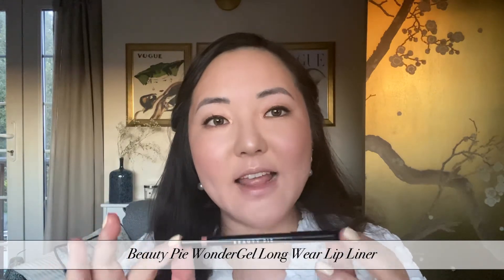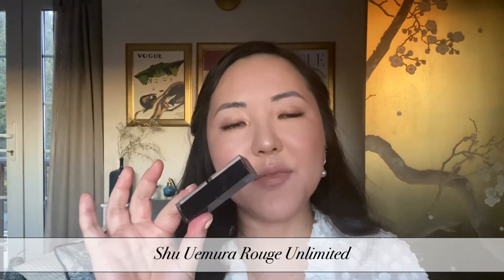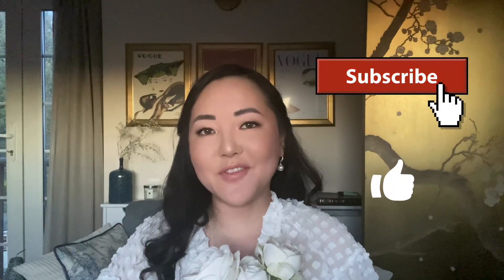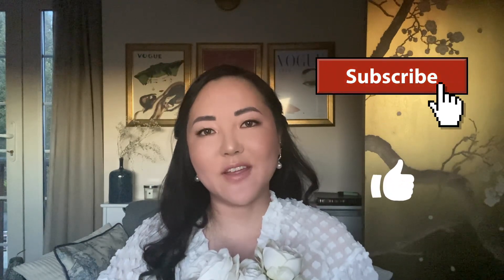Creating the Perfect Bridal Look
It's a trend these days to create the perfect wedding look yourself. Though this video is primarily aimed at brides-to-be, who want to achieve the flawless bridal look, it is also suitable for members of the bridal party, mother-of-the-bride/ groom's mother and wedding guests.

I would love to see your feedback and comments below! 👇🏼

--Featured Products--
𝕊𝕜𝕚𝕟𝕔𝕒𝕣𝕖
•Oskia Super 16 Advanced Nutri-Active Collagen Serum £90
•Laneige Water Sleeping Mask £20\
•Elizabeth Arden 8-Hour Cream £28
•Beauty Pie Pure Ceramides Elastic Boost Eye Moisture Serum £7
•Charlotte Tilbury Magic Lip Oil Crystal Elixir £28
•Bobbi Brown Instant Confidence Stick (*disco’d)

𝔽𝕠𝕦𝕟𝕕𝕒𝕥𝕚𝕠𝕟/ 𝔹𝕒𝕤𝕖
•Chantecaille Just Skin Tinted Moisturiser SPF15 “Nude” £68
•Burberry Fresh Glow Gel Stick “Ochre Nude No.12” £36
•Shu Uemura The Lightbulb UV Compact Foundation
-Brush: Bobbi Brown Face Blender £33
•Glossier Stretch Concealer “G10” £15
-Brush: Bobbi Brown Concealer Blending £25.50
•Charlotte Tilbury Airbrush Flawless Finish “Fair 1” £35
-Sponge: Beautyblender Power Pocket Puff £13

𝔽𝕒𝕔𝕖 ℂ𝕠𝕝𝕠𝕦𝕣
•Bobbi Brown Bronzing Powder “Golden Light” £32
-Brush: Bobbi Brown Bronzer £39
•Kevyn Aucoin Sculpting Powder “Light” £36
-Brush: Nars Yachiyo Kabuki £44
•Tarte Amazonian Clay 12-hour Blush “Exposed” £25
-Brush: Bobbi Brown Blush £38
•Hourglass Ambient Lighting Palette £61
-ItCosmetics Heavenly Luxe Wand Ball £36
•Burberry Fresh Glow Highlighter “Rose Gold No.04” £45
-Brush: Morphe R36 Pointed Highlight £10

𝔼𝕪𝕖𝕤
•Decorté Eye Glow Gem “BR380“ £25
-Brush: Bobbi Brown Smokey Eye Liner £26.50
•Bobbi Brown Long-Wear Gel Eyeliner “Caviar Ink” £20
-Brush: Bobbi Brown Ultra Fine Eye Liner £24.50
•Etude House Air Mousse Eyes “Gold Beach”
•Surratt Relevée Lash Curler £32
•Beauty Pie Über Volume Lash Primer+ £7
•Beauty Pie Flash False Lash Mascara £5
•Ardell Individuals Duralash “Short Black” £6
•Duo Eyelash Adhesive “Dark Tone” £10

𝔹𝕣𝕠𝕨𝕤
•Burberry Full Brows “Ebony No.05” £23
•Anastasia Beverley Hills Brow Wiz “Dark Brown” £23
•Glossier Boy Brow “Clear” £14

𝕃𝕚𝕡𝕤
•Beauty Pie WonderGel Long Wear Lip Liner £4
•Shu Uemura Rouge Unlimited “BG923”